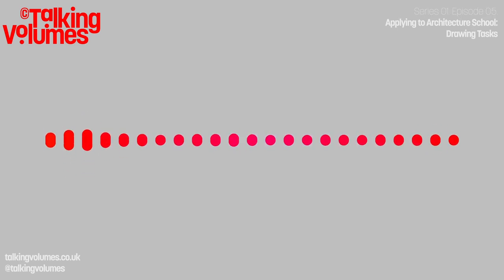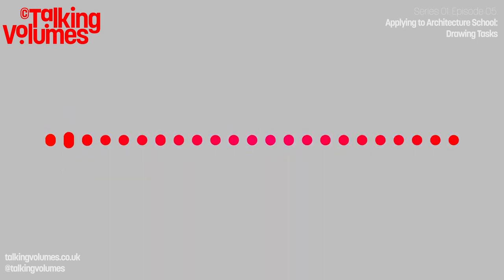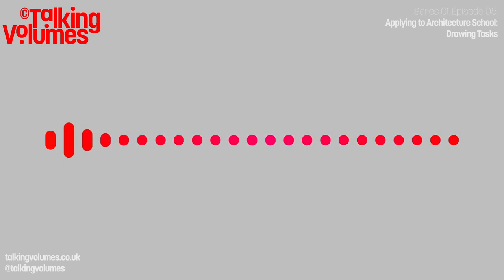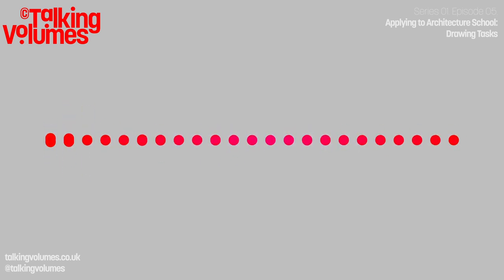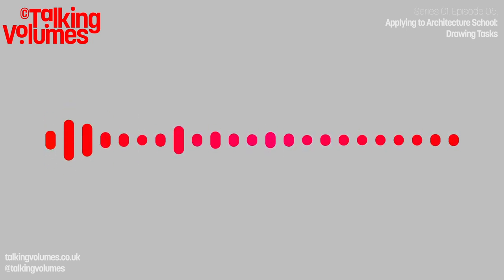Application Drawing Tasks | How to Apply to Architecture School 05.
In 2019 Euan and Reuben made applications for degrees in architecture, receiving offers from universities including UCL’s Bartlett school, Sheffield, and Edinburgh; and in the Autumn of 2020 they both began the undergraduate course at the University of Cambridge. In this six-part series they offer their insights to the confusing process of applying to architecture school.

Being able to draw, and translate 3D space onto paper is an important skill for architecture school — this doesn’t mean you have to be incredible at drawing photorealistic, complex perspectives (and some people might find it’s more important as a part of their practice than others). What universities want to see is that you can communicate with drawing. And this can take lots of different, personal forms…

To see how you use drawing to communicate, lots of universities will send you a drawing task to complete. At some schools you might have to do one at interview. These take lots of different forms, but they’re all focus on how you can think and communicate visually.

In this episode we take you through some different formats of architecture drawing tasks, and offer some advice on how you might to approach them. At the end we give some general advice for good drawing practices at this stage of application — the dos and don’ts that can be applied to any drawing you might be asked for in an application.

How to face the drawing tasks: Dos and Don’ts:

— Don’t worry about finishing and fully resolving your drawings, particularly with the Cambridge- or Dundee-style tasks

— Don’t worry if you have to restart your drawing. Give it another shot and choose the best one at the end. Slow down, keep calm, and start again.

— Try to not be intimidated by the pressure of the tasks. You’re only able to control what you can produce, so focus on that, particularly at Cambridge where everyone else is drawing next to you. There’s probably always going to be someone in the room who can render a building in perfect photorealism, but remember that the universities don’t expect you to be able to draw even nearly that well. It’s great if you can do it, but even better if you’re really showing how you think with drawing.

— DO practice before the tasks. For Reuben, he knew that drawing would be a weakness in his application, so he really focused on drawing classes and drawing in breaks at college in the months before interviews.

— It’s important to remember they’re not testing your technical skills, but it will help you make a good response if you can do basic measured drawings with angles and straight, clear lines; and some simple one and two point perspectives and vanishing points could be useful skills too.

— Reuben liked drawing with a 2H pencil for architecture, because it gives him more control for clear, simple drawings; Euan preferred something a little softer, allowing him more expression. So pick the drawing tools that suit your ability and style.

— Like in writing, simplicity and clarity will help get your ideas across with fewer gestures and marks, but if you feel more confident you can start using more personality in the drawings.

—so DO cheat! Bend the rules of the tasks. In the Cambridge task they don’t give you a ruler, but they also don’t say you can’t use one, so Reuben chose to for his drawing, and Euan used his own pencil instead of the one they gave him, because he felt more comfortable with it.

—and DO surprise them! In Euan’s Cambridge task he chose to draw what might be considered an ‘ugly’ part of the building, taking a moment to consider the space and what interested him before beginning to draw.

Our next episode is on architecture interviews at Cambridge University and UCL.

— Euan & Reuben.